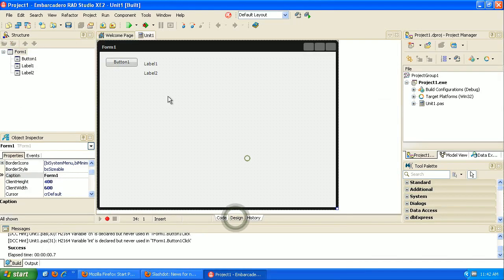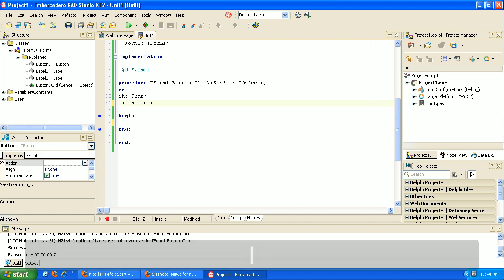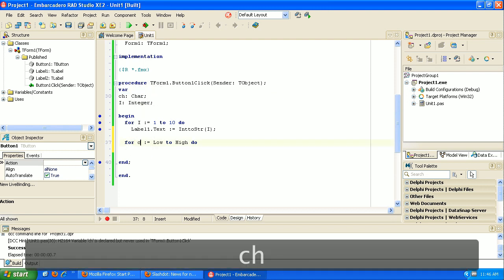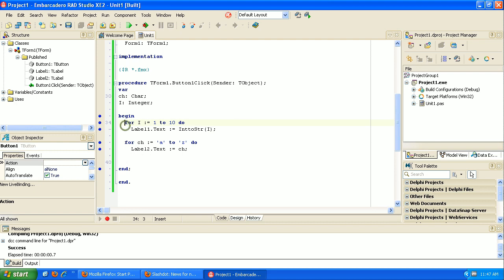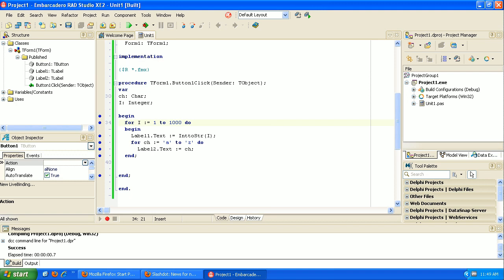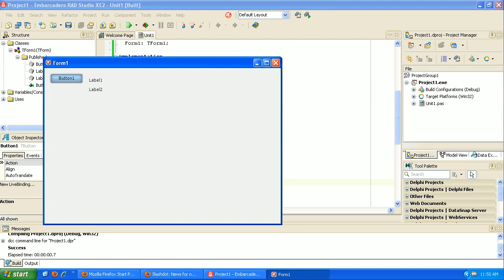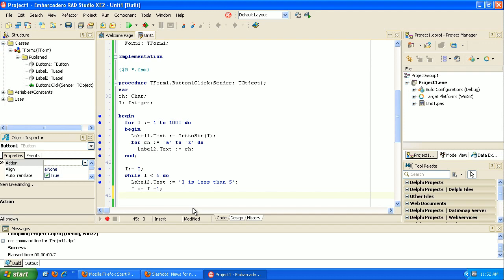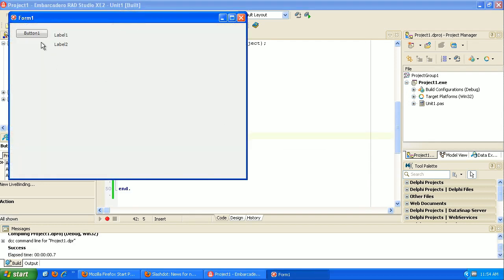Learning to Program Delphi Tutorial Looping - for and while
Vist our side for the code and video:
Learn to develop Delphi applications for windows, Mac, and iPhone. We start and end with windows (rather than the command line) in this series. We will also try to point out the pros and cons of each language. If you are interested, we are building out the same application in multiple programming languages so that you can either learn one or see the pros and cons of each. C++ Builder XE2